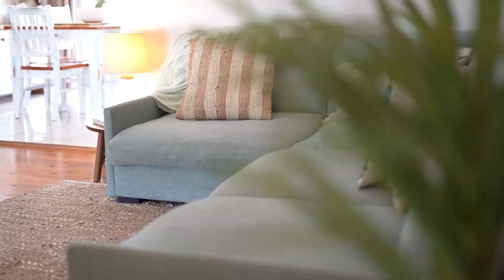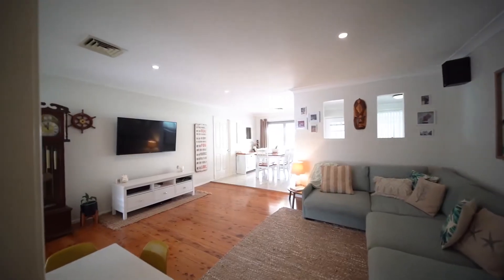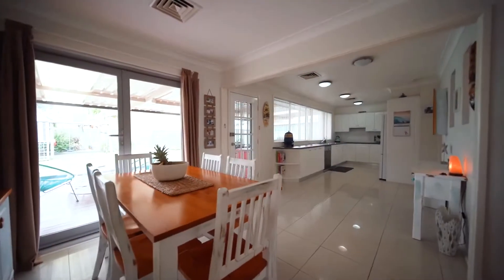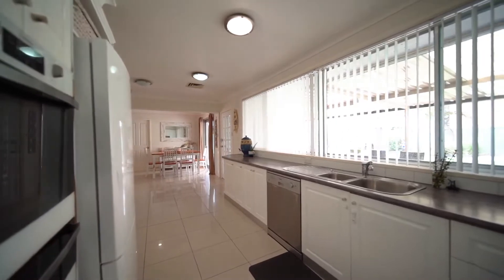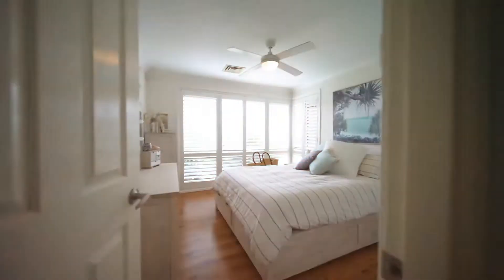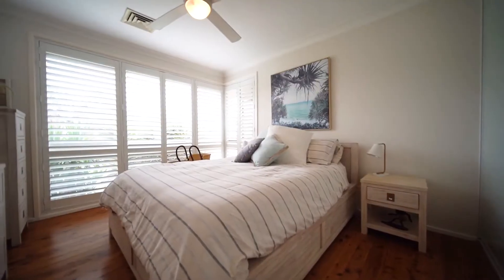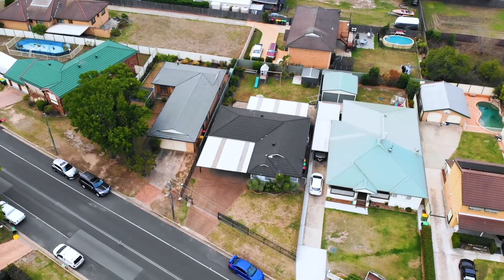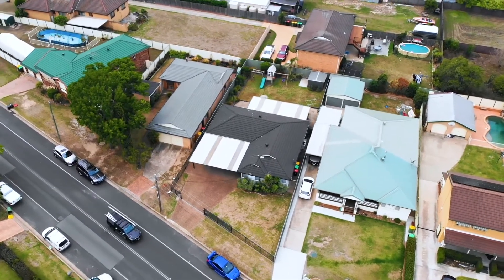26 Old Hawkesbury Road, McGraths Hill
This elegant and tastefully styled 3 bedroom family home has been renovated and designed for simple and practical family living. The subtle tones and colours are enhanced by the plantation shutters, polished floorboards and ducted a/c, giving it that relaxed contemporary look that is so inviting. The double garage has been lovingly converted to a large rumpus room or 2nd living area and the huge back deck also gives you another living space, somewhere to entertain guests on a balmy summers evening.